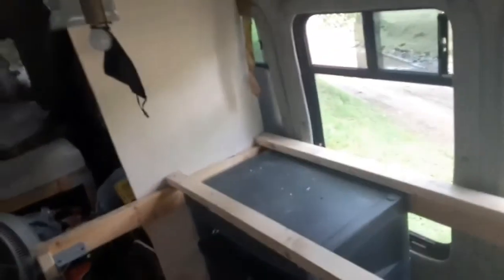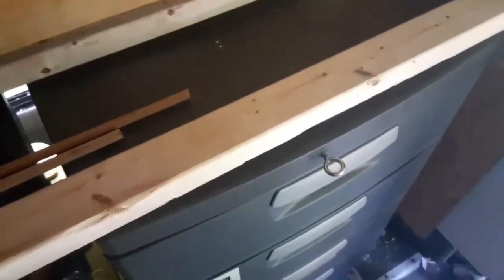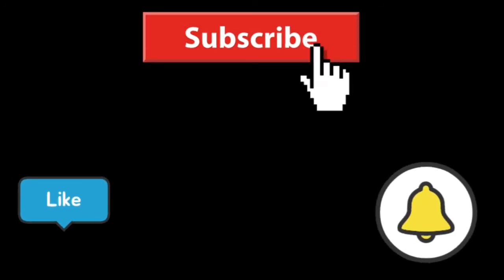Murphy bed build in a fiberglass shuttle bus lots of storage